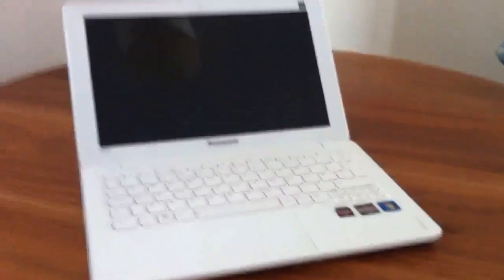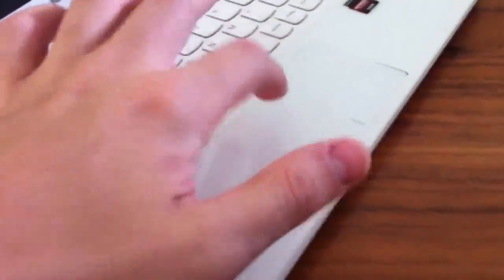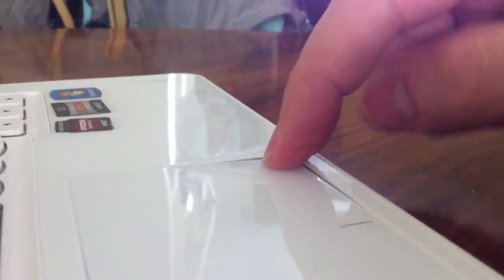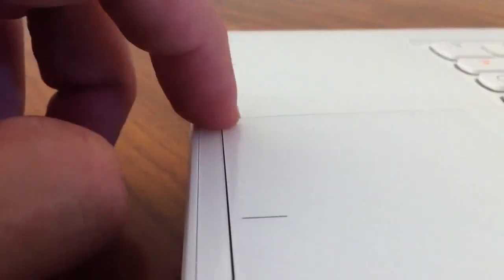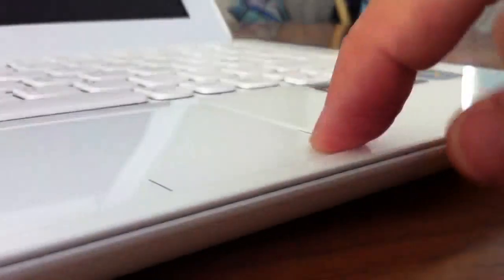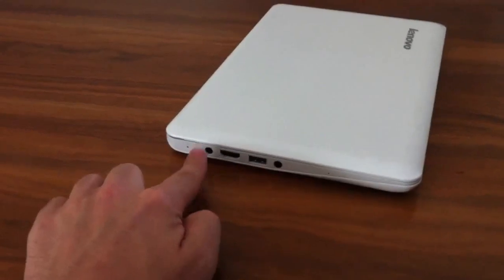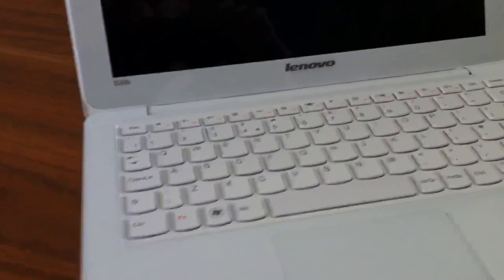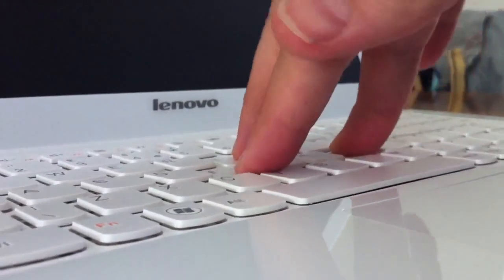Lenovo s206 Trackpad issue